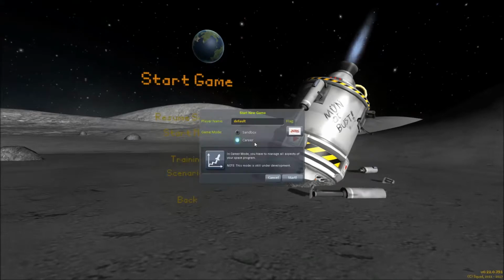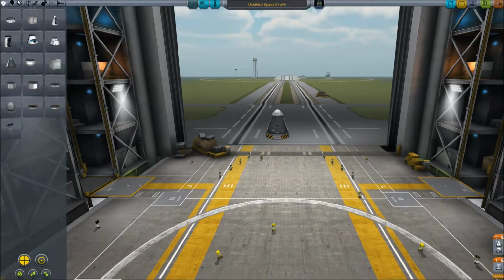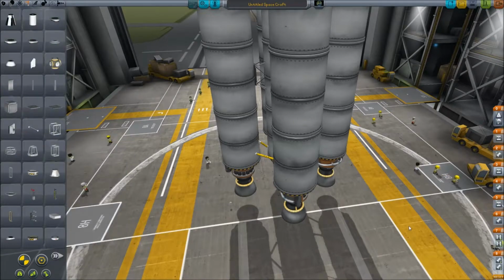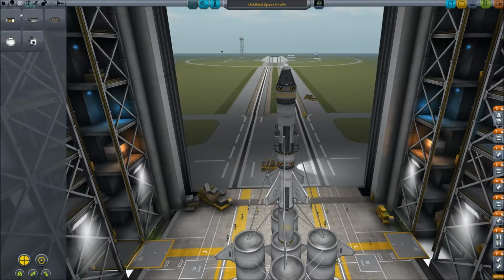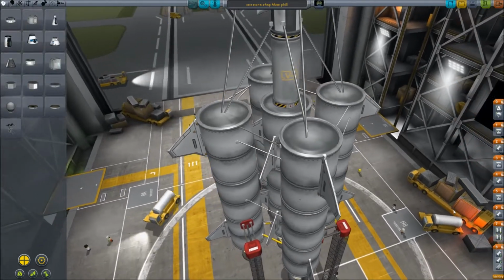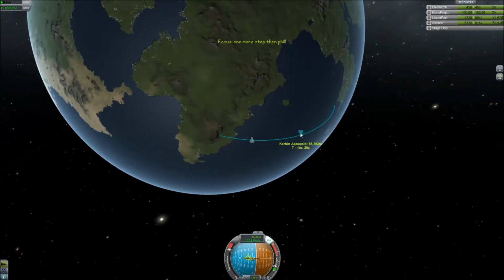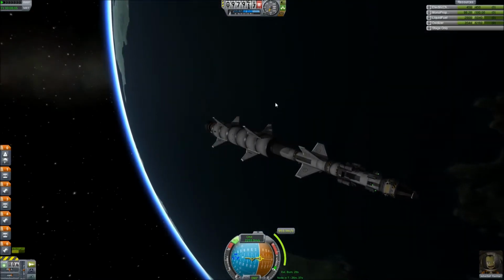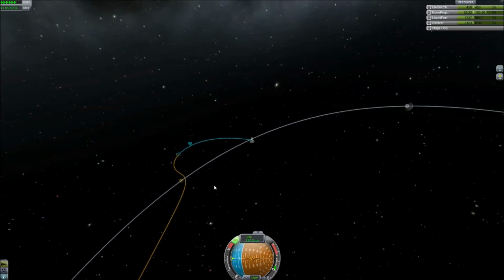A Slice of C4K3 - Paul does Kerbal Space Program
Space! Space! SPAAAAAAAAAAAAACE!

Artwork by the incredible Beth May.

All other music is in game. Our voices are recorded by us.